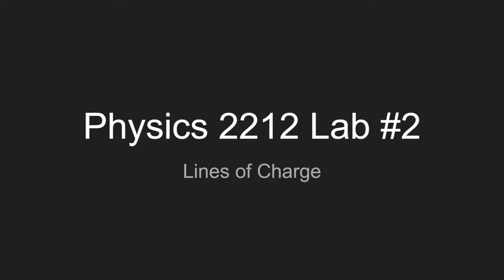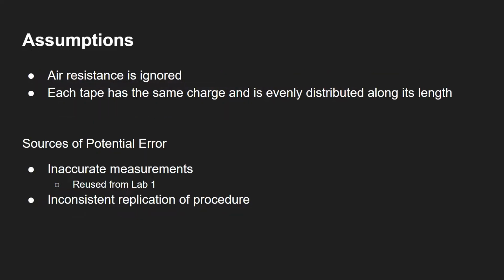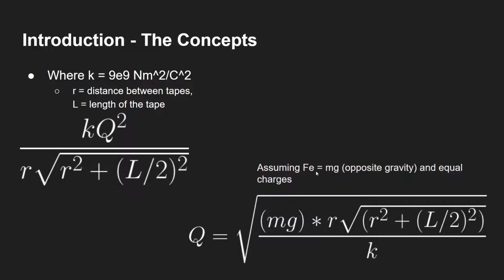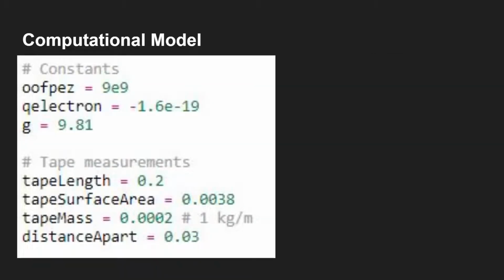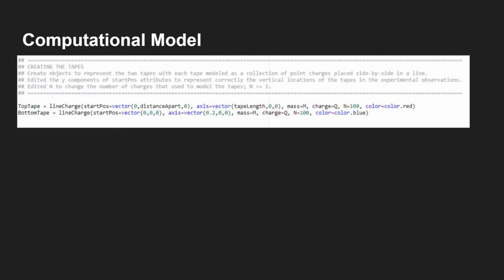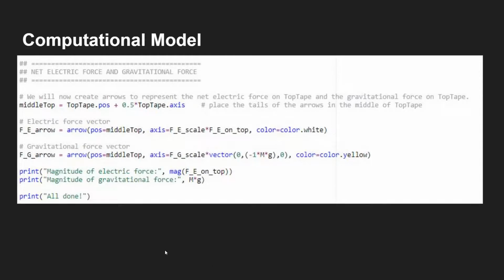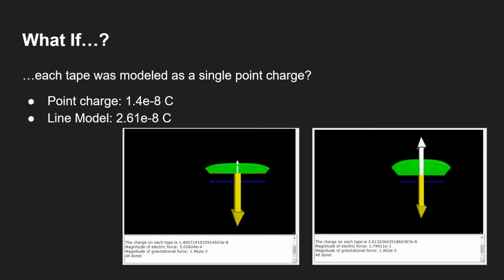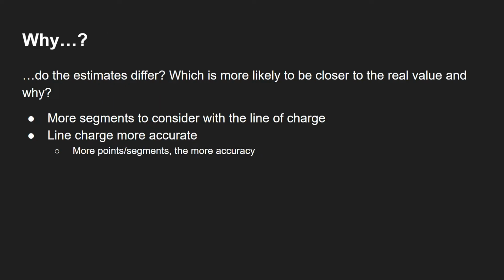Physics 2212 Lab 2 - Lines of Charge